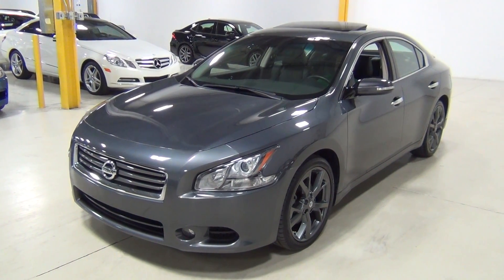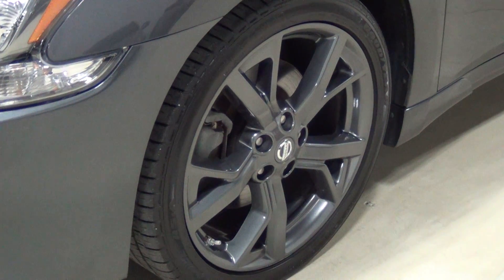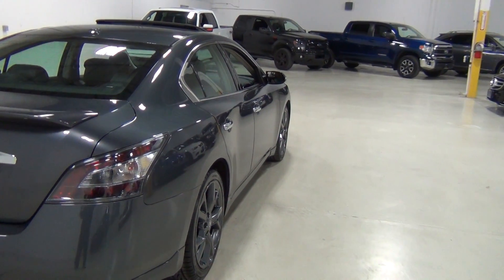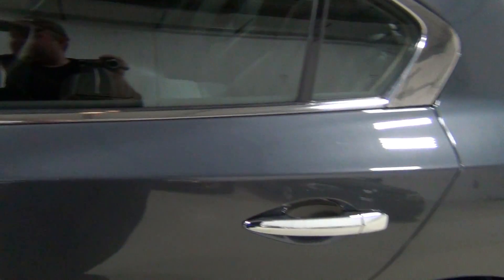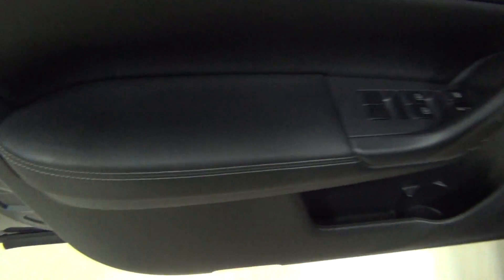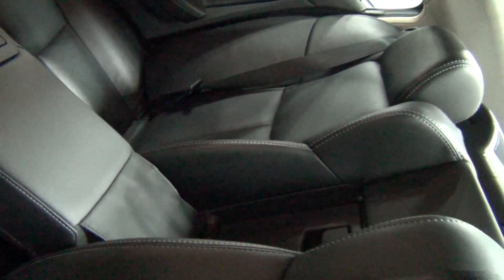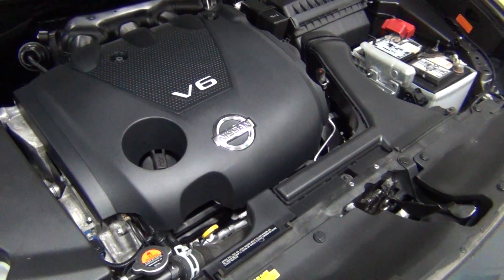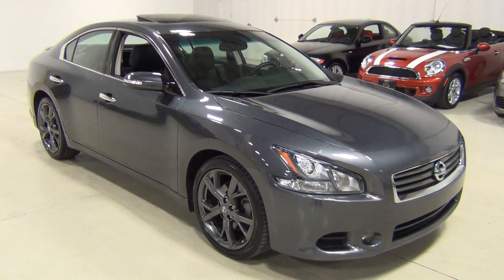Chicago Cars Direct Reviews Presents a 2013 Nissan Maxima 3.5 SV with Sport Pkg - C845771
EXTREMELY CLEAN, WELL SERVICED and LOADED.  The Original Factory MSRP Was $37,660! Fully equipped with the following: Sport Package with BOSE, 19-Inch Wheels, Memory, Sport Styling, Xenons and more (Originally $3,250.00), Splash Guards (Originally $185.00), Power Moonroof, Dual Zone Automatic Temperate Control, Nissan Intelligent Key with Push Button Ignition, Bluetooth Hands Free Phone System, Leather Trimmed Interior and Dual Power Seats.  Well serviced and maintained.  The remainder of the Nissan factory warranty is in effect - CarFax Estimates the Following: The Nissan Drivetrain Warranty is good until August 2018/60,000 miles.  The Nissan Corrosion Warranty is good until August 2018/Unlimited miles.  The Nissan Roadside Assistance is good until August 2016/36,000 miles.  A non smokers vehicle.  Clean CarFax AND AutoCheck Vehicle History Reports.  ASE Certified Multi-Point Safety Inspection has been completed.  Extended warranties and excellent financing rates are available.               Chicago Cars Direct is located at 2300 Windsor Court Suite B in Addison, IL 60101.